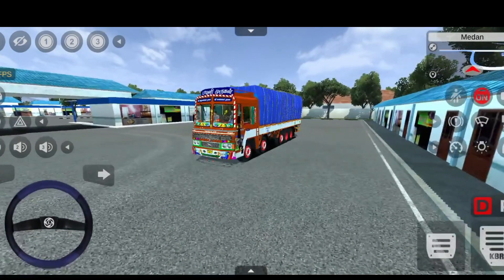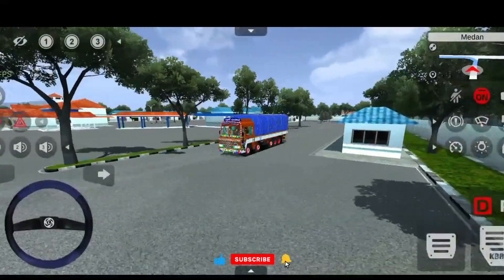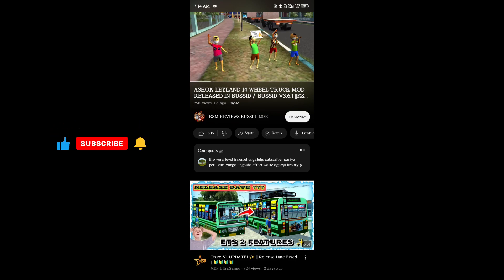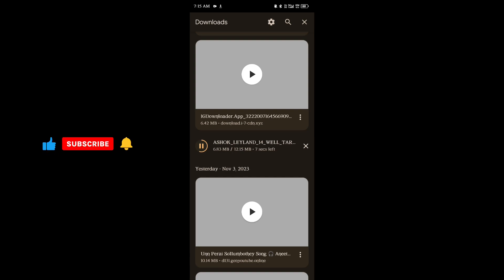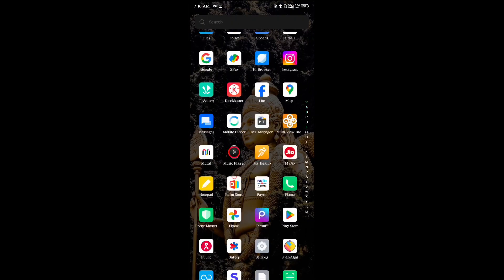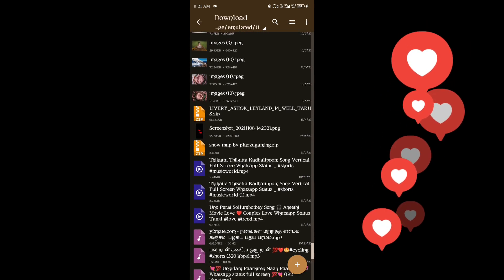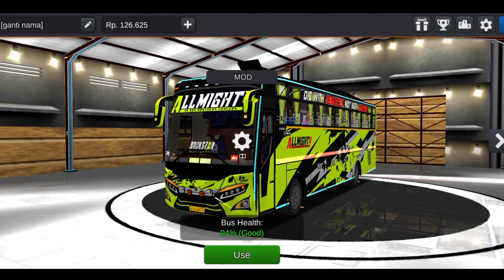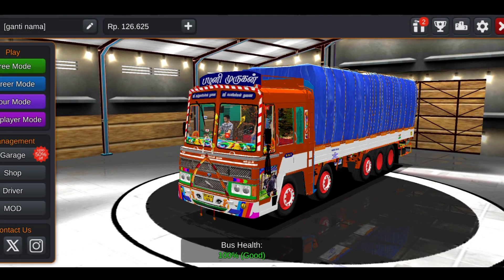🎀🎀New Ashok Leyland 14 Wheel Lorry Mod😍||No Password🤩||Support for All Mobiles🥰||Bussid v4.0.3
Hii friends 🙏🙏

please support and subscribe our channel and share your friends and family to support our channel..in channel daily Morning and evening posting New videos..who to download different mods and livery...in Tamil. 👍👍👍👍👍

🎀don't skip and watch the video,,,of any doubt please comment I explain or.i make another new video

              🙏  Thanking you friends🙏